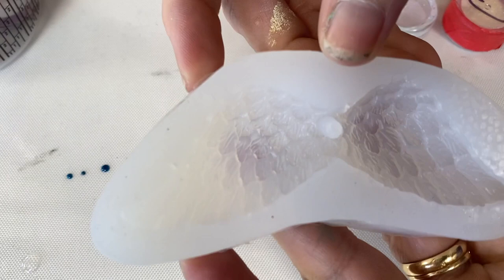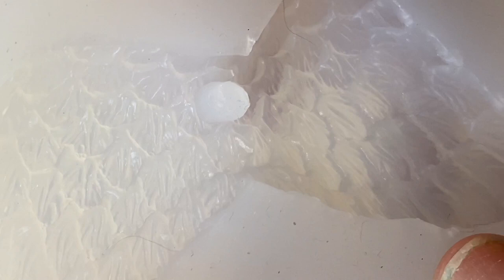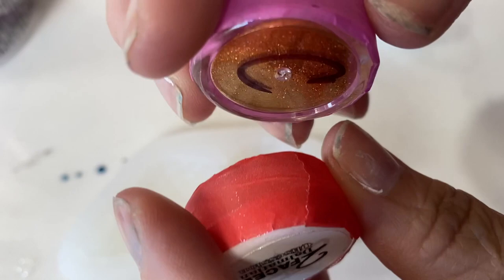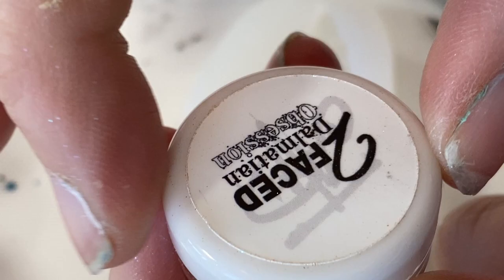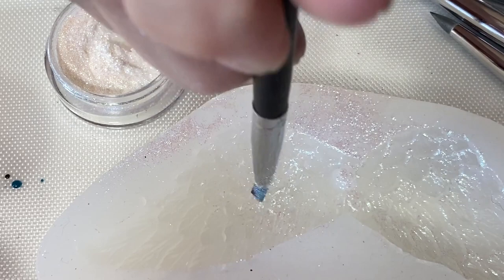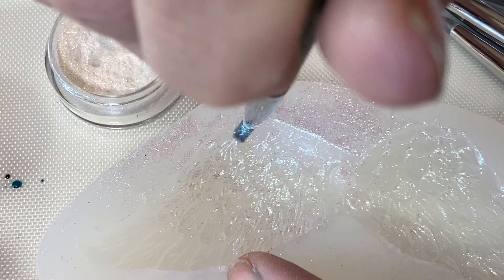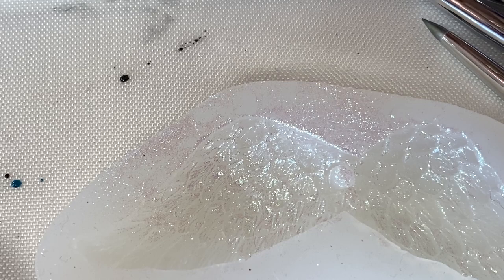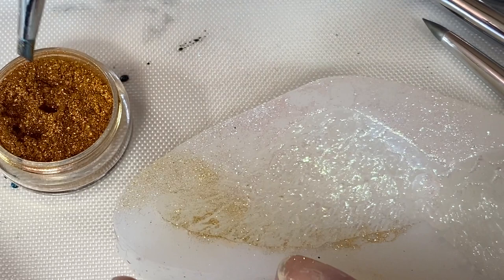Dry Pigment Painting Angel Wings in Silicone Molds for Resin | 465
Howdy Howdy. This is Clara Lawrence. I have these awesome angel wing pendant silicone mold that I want to prep for the next batch of left over resin.

Resin Queen Shop (Silicone Molds)

Angel wing silicone mold